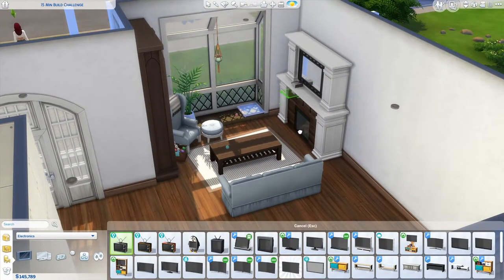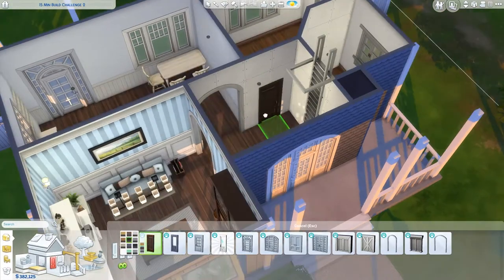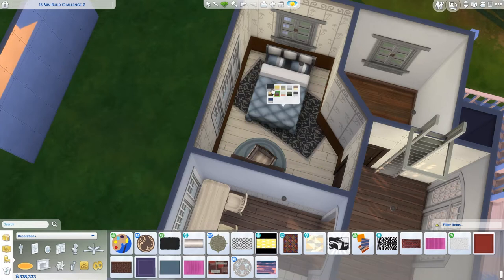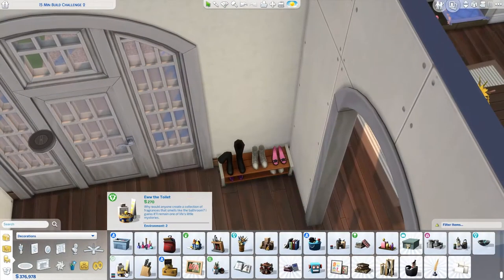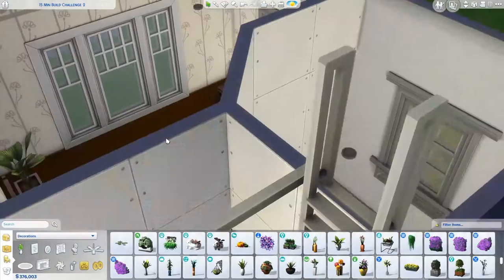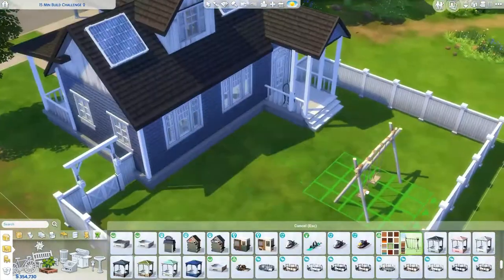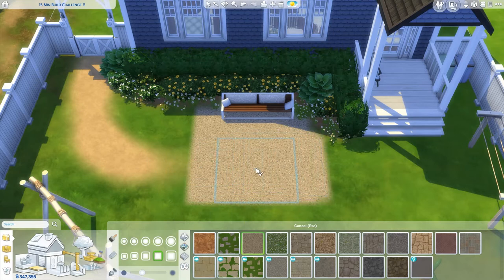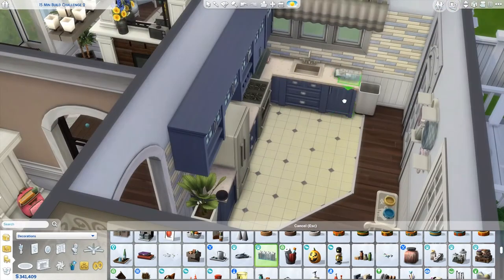RENOVATING A 15 MINUTE BUILD HOUSE | Speed Build | Collab with Beeley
Two weeks ago Bailey and I did the 15 minute build challenge, this week we're renovating each other's builds! Let me know whether I made it better... or worse 😂

🌸 Origin ID: Simmingbird
All sims and builds will be on the gallery. Don't forget to check the box 'Include Custom Content' if you're looking for an item that includes cc. Search for my ID Simmingbird or simmingbird

This is a family friendly channel without swearing/cursing. Please note that The Sims 4 is a game rated T for teen.